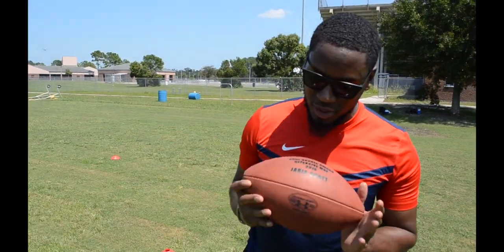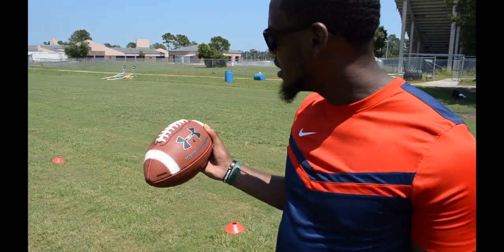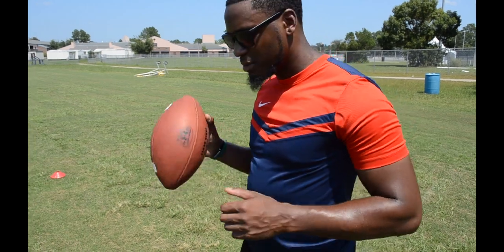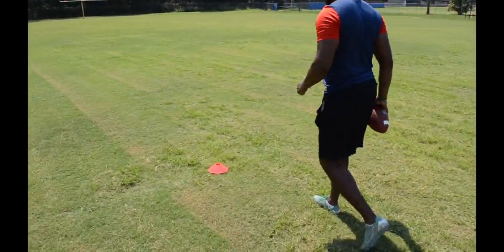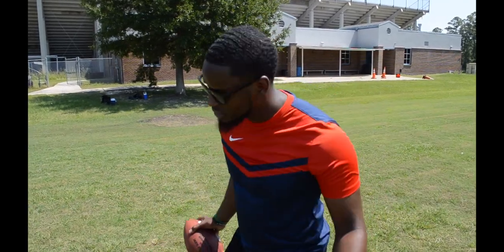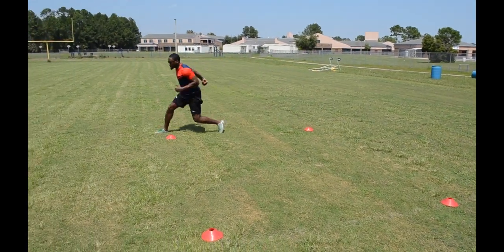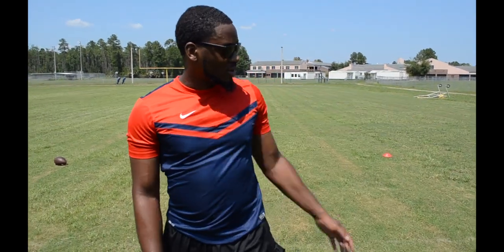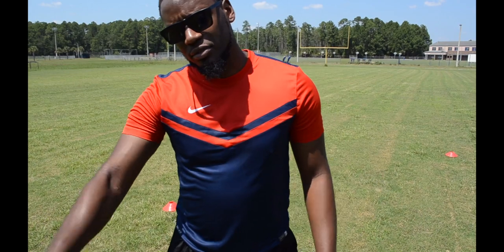3 Cone Drills for WIDE RECEIVERS (College Drills)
3 Drills To Become a BETTER Wide Receiver

Another tips and tricks video on how to make yourself a better wide receiver. These 3 cone drills will take your game to another level. Drop a comment and let me know what you think.
Shout out to my bro Trevor Scott for helping me film